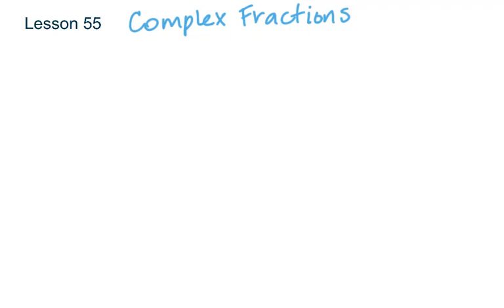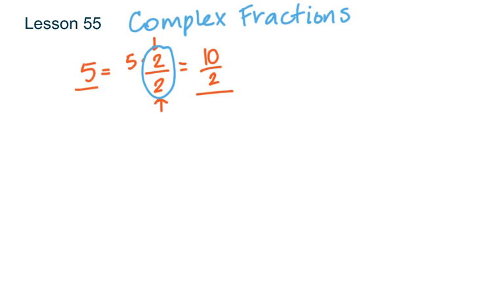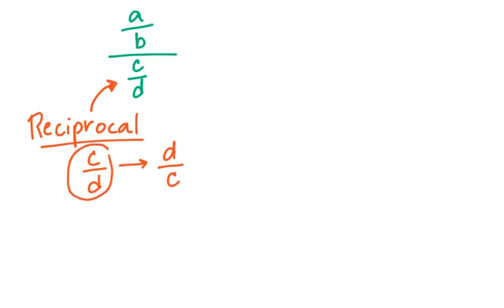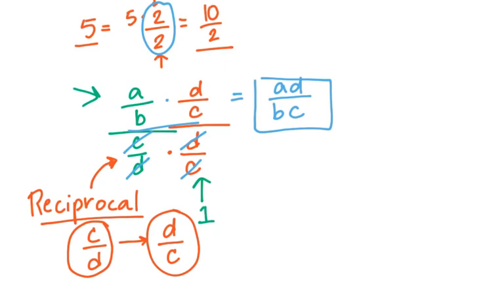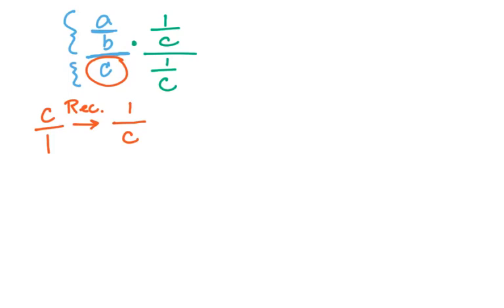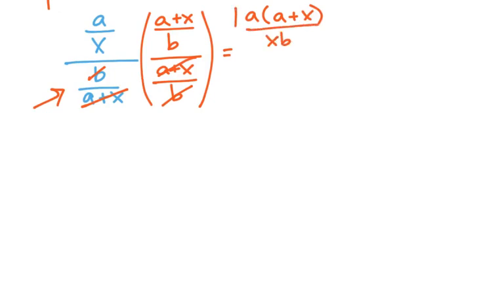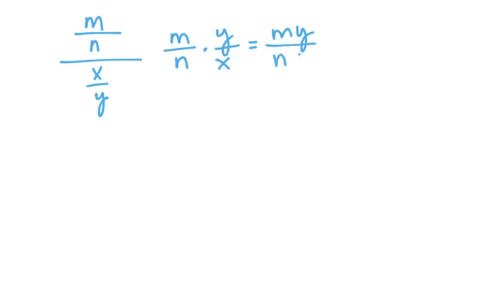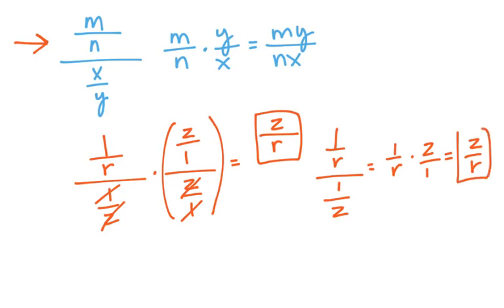Lesson 55 (Algebra 1 Saxon 3rd edition)